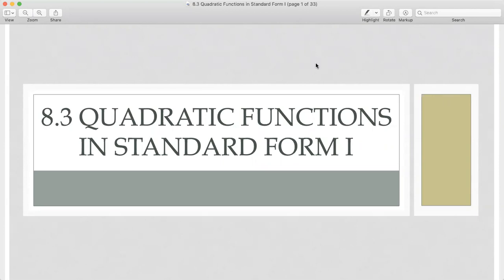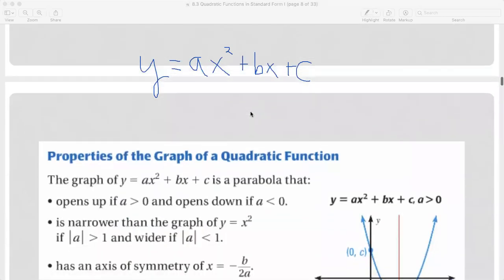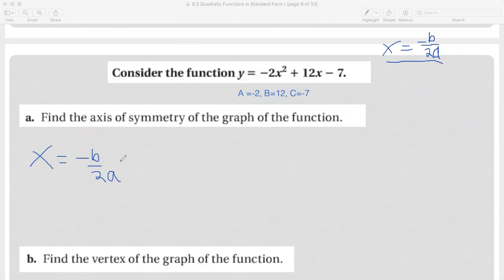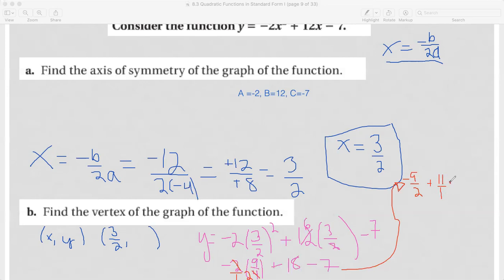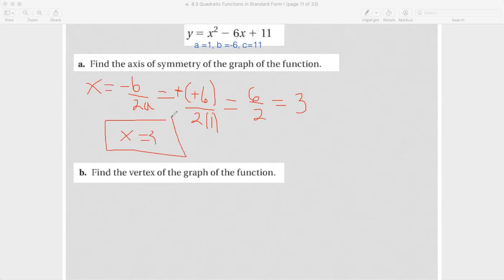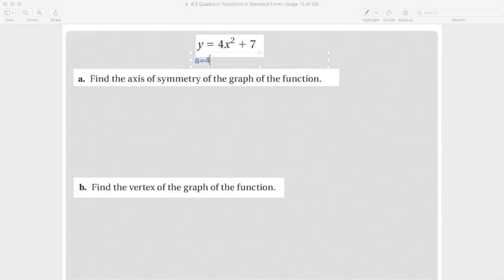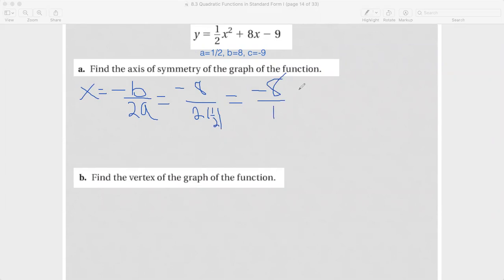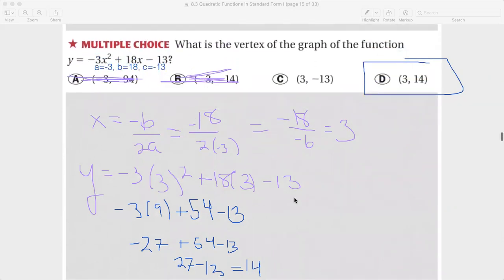8 3 Quadratics in Standard Form Part I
There is an error on the example at the 8 minute mark. Here is the correct answer:
Line of symmetry: x=3  Vertex: (3,11)

Identifying the A, B, & C Values.
Finding the Line of Symmetry and Vertex of Parabolas